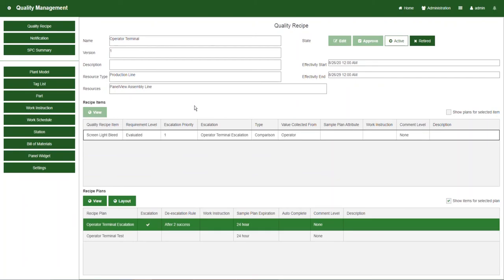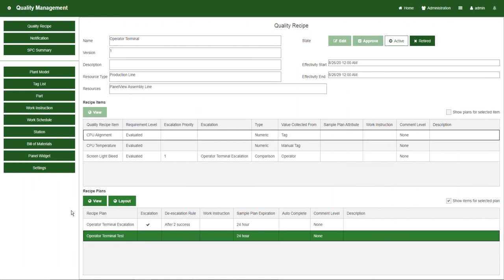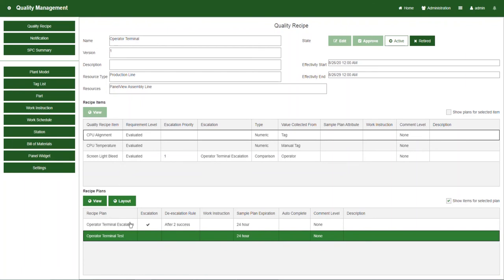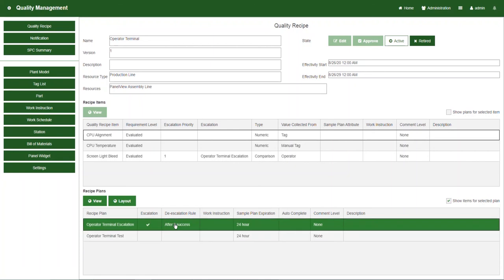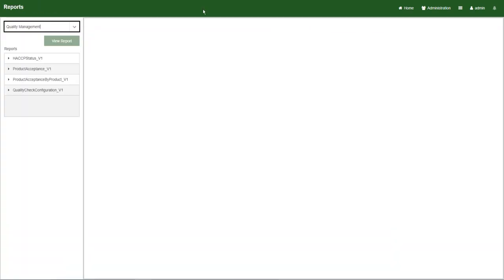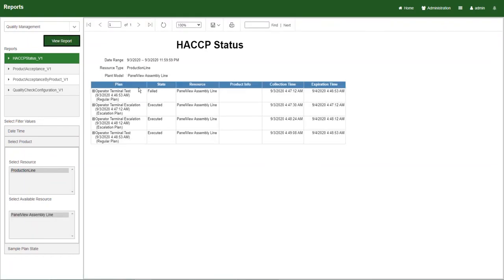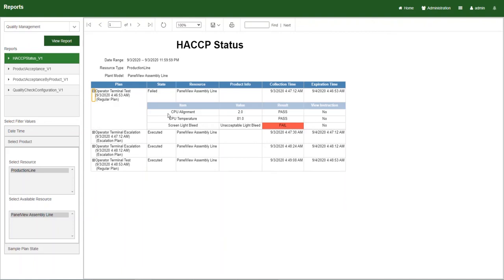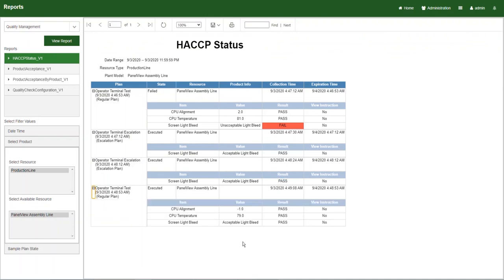FactoryTalk Quality: Leverage Quality Sample Reports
FactoryTalk Quality includes out-of-the-box reports that show the data collected when sample plans are executed. These reports are designed to help different stakeholders to identify out-of-specifications items and to take appropriate corrective actions to resolve associated quality issues. These reports are created with SQL Server Reporting Services and are fully customizable.​